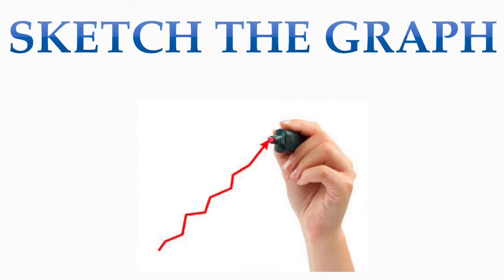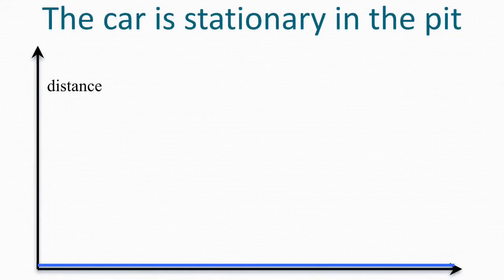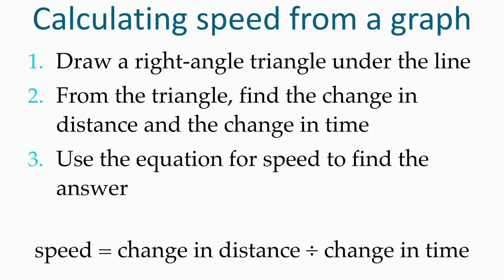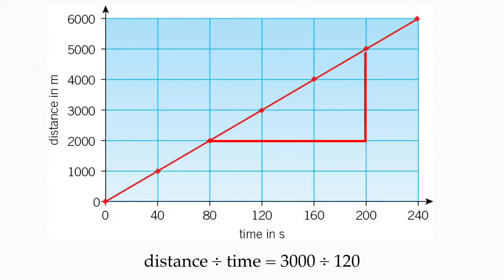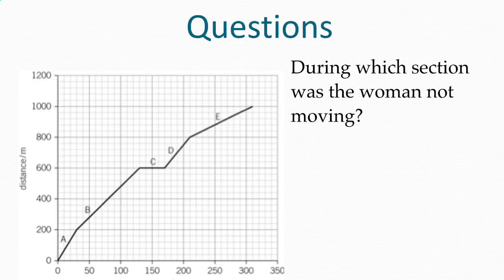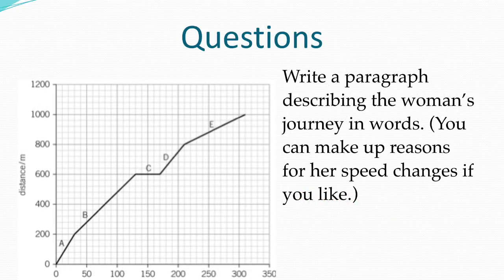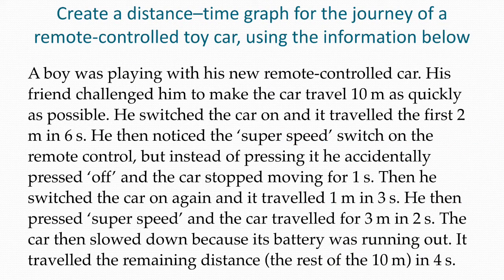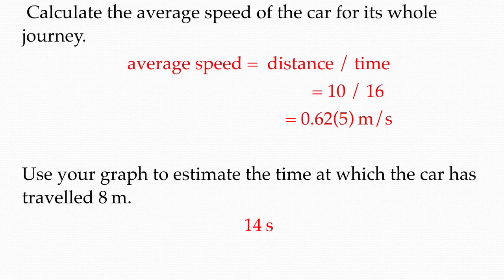P2 1 4 Distance-time graphs